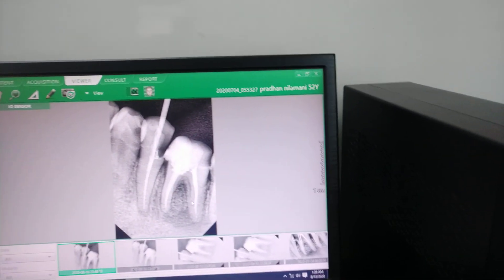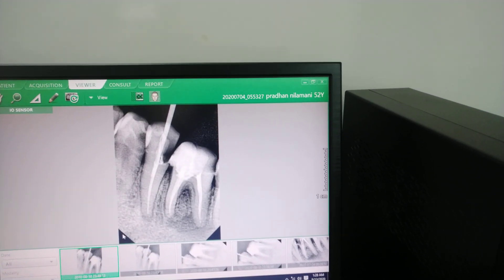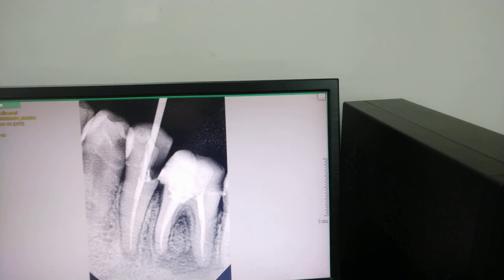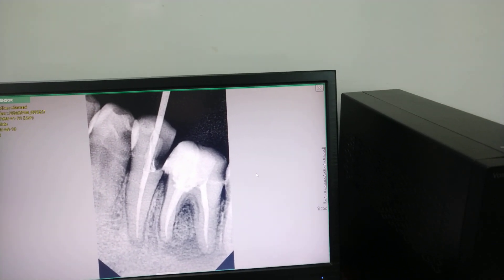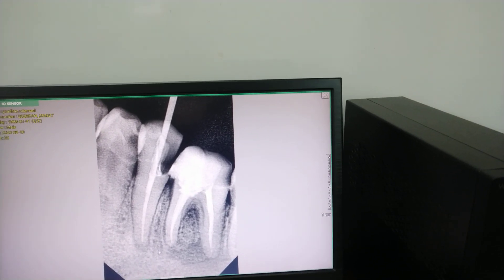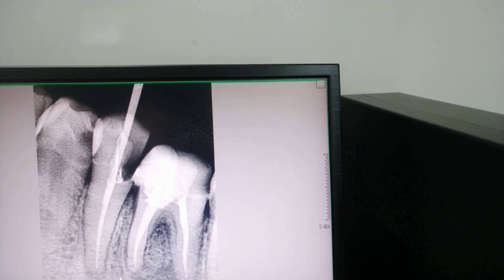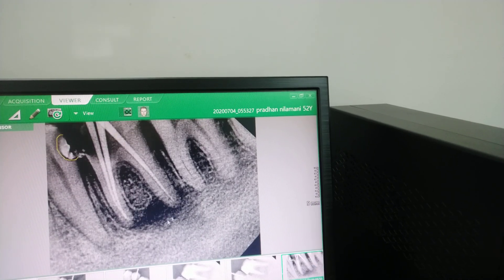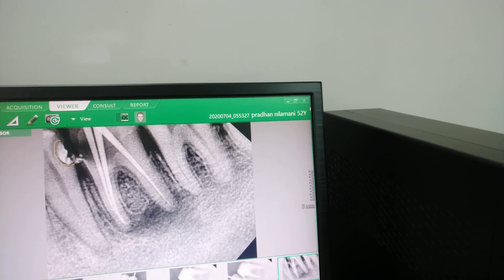Infection at tooth apex. Can we obturate?